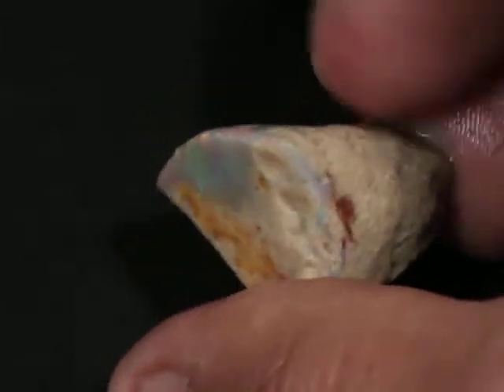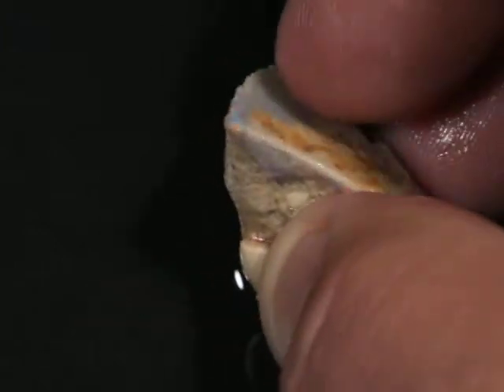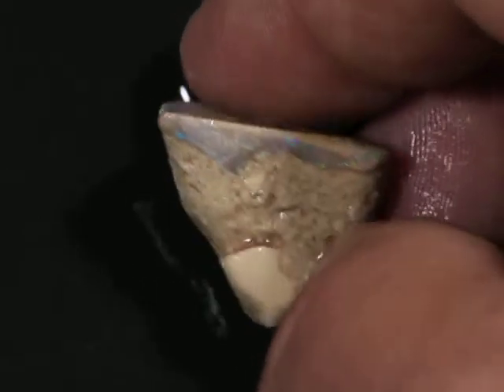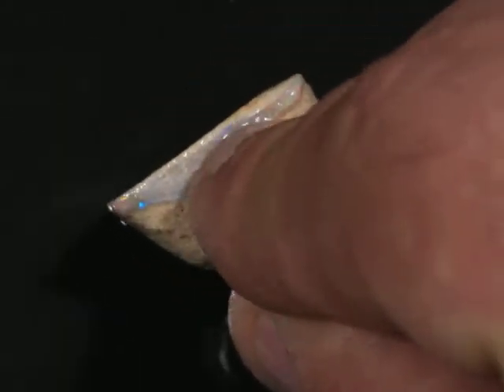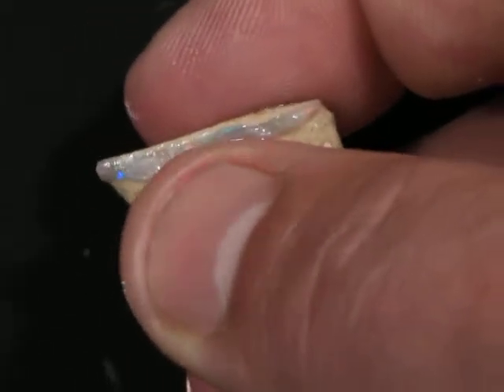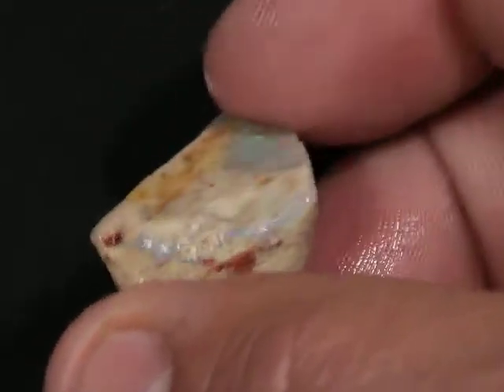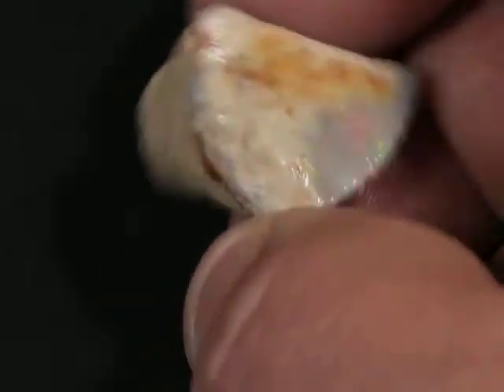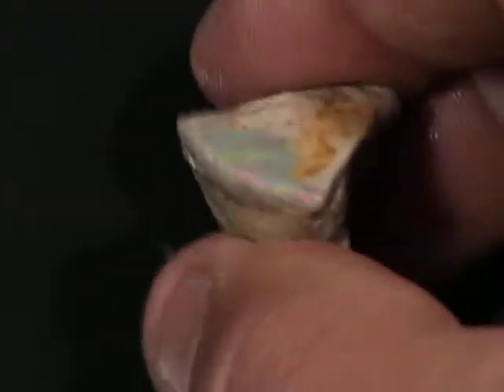21901 -#6- Lightning Ridge Rough Opal